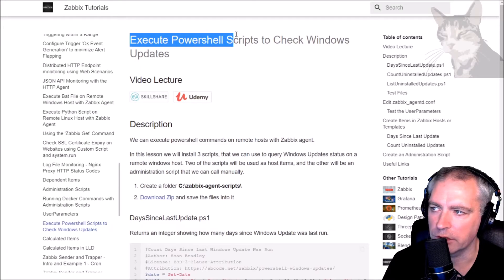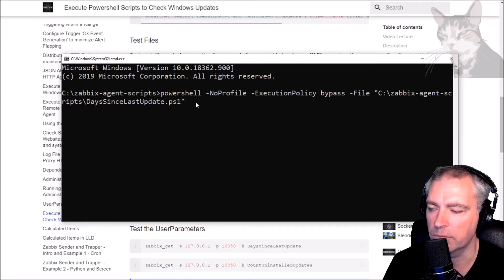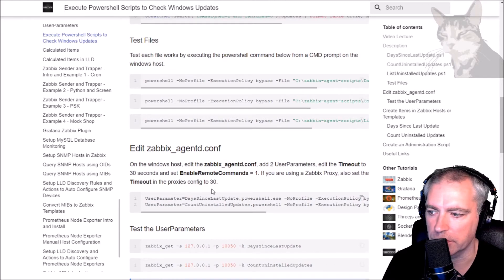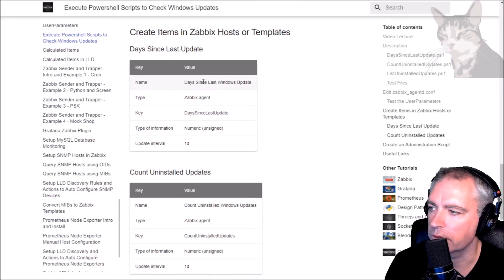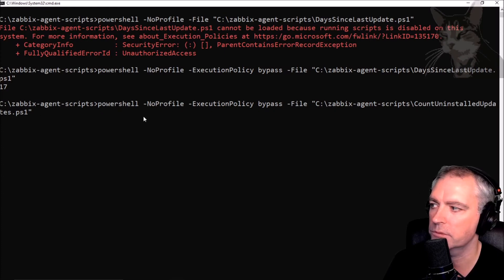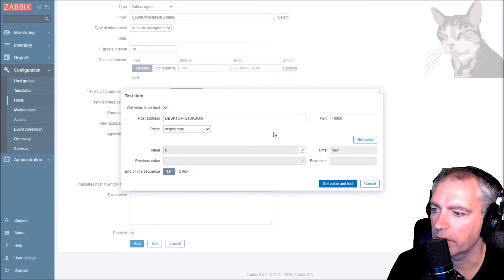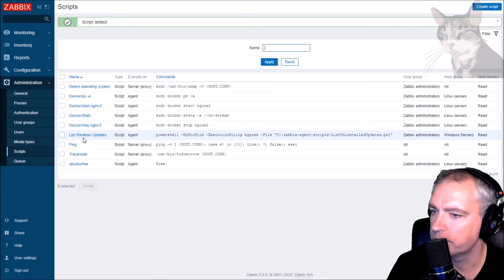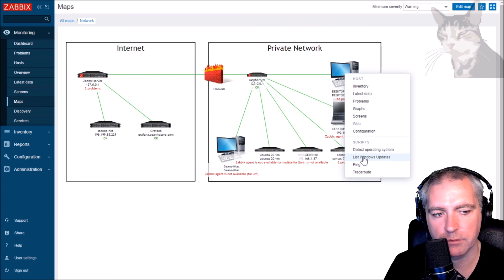Zabbix : Execute PowerShell Scripts to Check Windows Updates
We can execute PowerShell commands on remote hosts with Zabbix agent.

In this lesson we will install 3 scripts, that we can use to query Windows Updates status on a remote windows host. Two of the scripts will be used as host items, and the other will be an administration script that we can call manually.

Note, If your scripts are slow running, you are likely to get timeouts when calling from Zabbix. You can set the timeout properties from the default 3 seconds to 1-30 seconds inside the Zabbix agents config, and also the Zabbix Proxy config if your agent is monitored by proxy.

Note, for Administration scripts that run on the agent, you will also need to edit the zabbix_agentd.conf. Set set EnableRemoteCommands = 1, and/or modify the DenyKey/AllowKey properties depending on your version of the Zabbix agent.
also, for Administration scripts, this will not work on agents connected to the Zabbix server as capable of Active checks only. Zabbix server will need to be able to do passive checks. So that means, a firewall rule, or Zabbix proxy setup on the same network as the agent, if the agent is not on the same network as the Zabbix Server.

0:00 Execute Windows PowerShell Scripts on remote Zabbix Agent
0:40 Download example powershell scripts to manage windows updates
1:20 Test downloaded scripts locally on server first
2:40 Discuss execution policy bypass
3:10 Setup scripts as Zabbix Userparameters
4:35 Restart Zabbix agent and create the 1st item in the Zabbix UI
7:10 Add the 2nd item in the Zabbix UI
6:50 Discuss timeouts and adjust configurations
9:05 Setup 3rd script as an Administration script
10:20 Test administration script